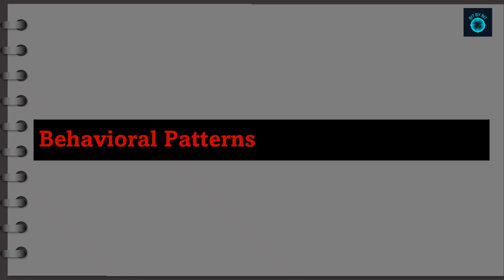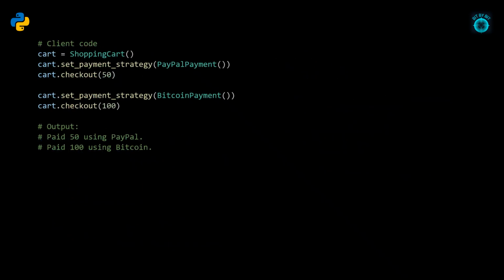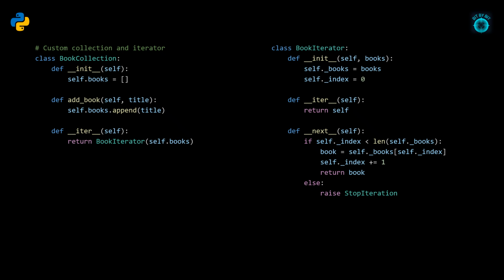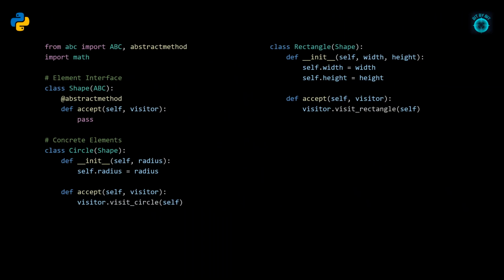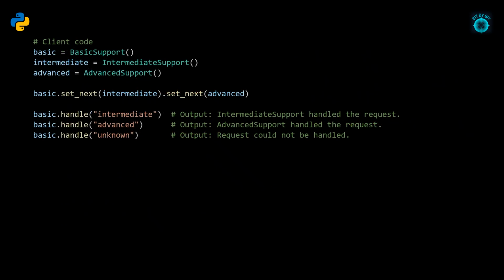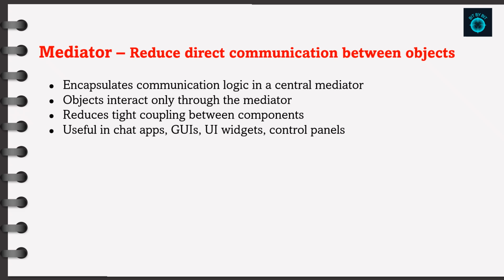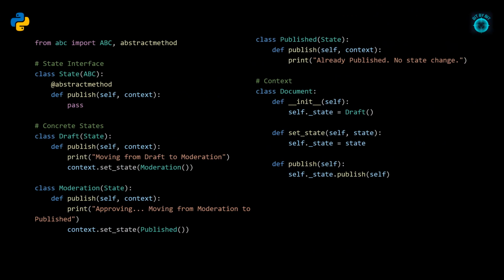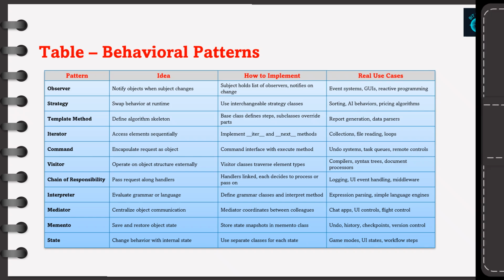Design Patterns in Programming - Part 2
in this video you will learn :

Behavioral Patterns:
Observer – Notify dependents of state changes
Strategy - Encapsulate interchangeable behaviors
Template Method – Define skeleton of algorithm
Iterator – Sequential access to elements
Command – Encapsulate a request as an object
Visitor – Operations on elements of an object structure
Chain of Responsibility – Chain of handlers
Interpreter – Define a grammar and interpret sentences
Mediator – Reduce direct communication between objects
Memento – Save and restore object state
State – Change behavior based on internal state

using python code examples .

Anyone writing non-trivial software should learn design patterns — but especially the following groups:

🎓 1. Intermediate to Advanced Developers
If you already know basic OOP principles (classes, inheritance, interfaces), design patterns are the next step.

Patterns help you write cleaner, more maintainable, and reusable code.

🧑‍💻 2. Software Engineers Preparing for Interviews
Design patterns are commonly asked in system design and OOP interview questions.

Knowing when and why to use a pattern shows architectural thinking and experience.

🏗️ 3. Architects & Senior Developers
Patterns provide a shared vocabulary for discussing solutions with teams.

Great for making scalable and extensible software systems.

📦 4. Developers Working on Large Codebases or in Teams
Patterns help with:

Reducing code duplication

Improving readability

Making code easier to extend and modify

Also useful for understanding frameworks (like Django, React, Spring), which often use patterns internally.